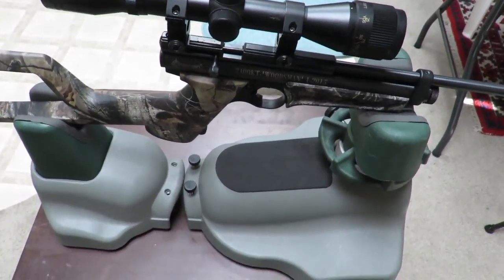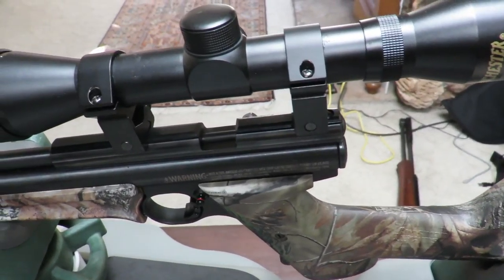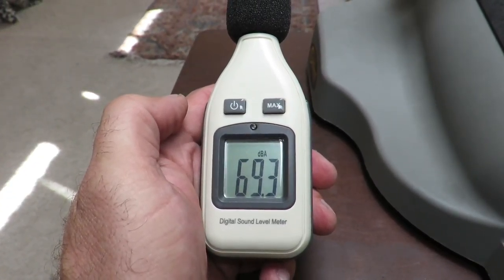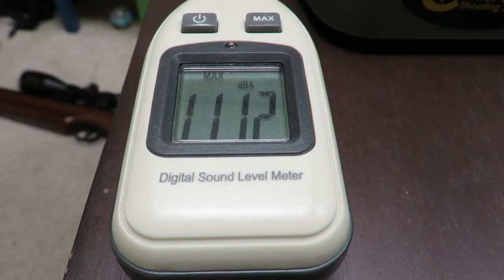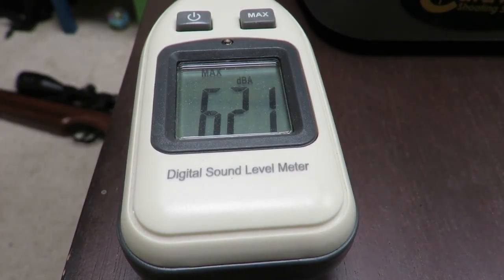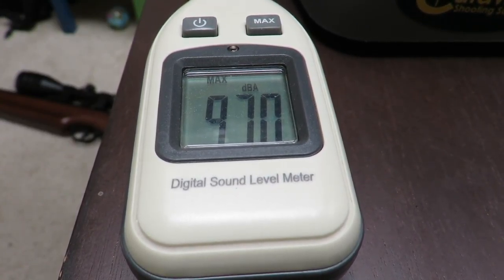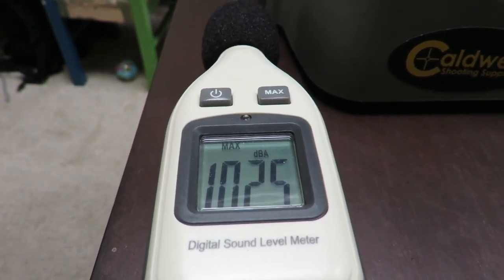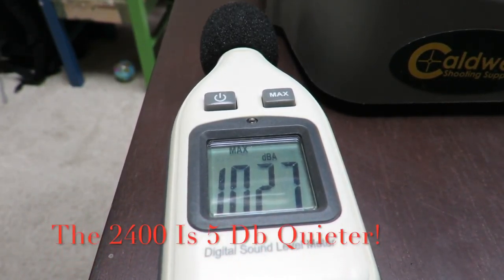CROSMAN 2400KT With TKO Muzzle Break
Comparing muzzle crack with and without the TKO suppressor. looking to break the Walther LGU very quiet rapport.

are you interested the same Decibel meter I'm using?
This is the Winchester Scope on the gun:
Cheers
Blazin'Blades